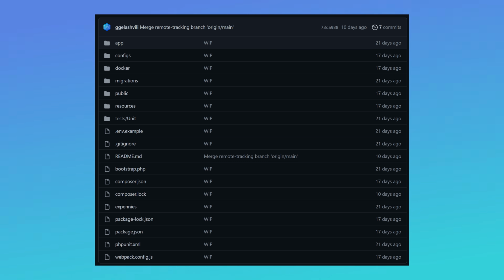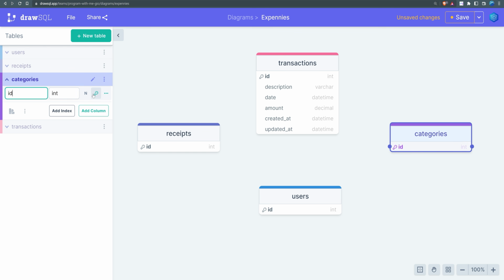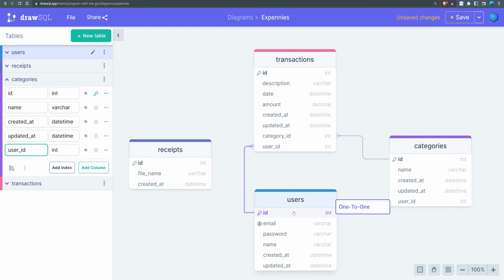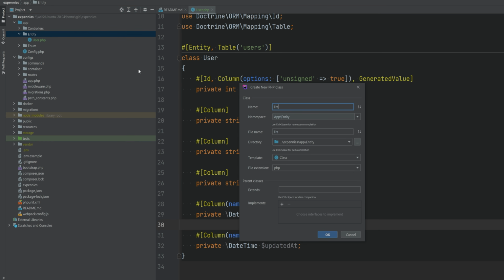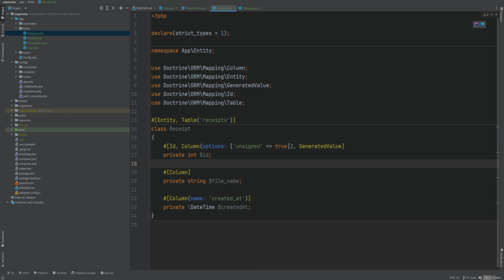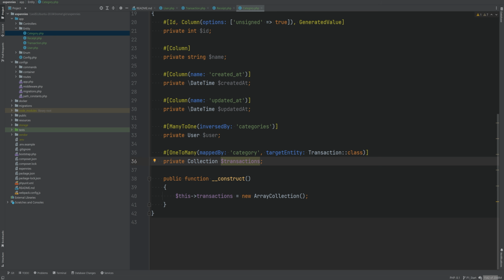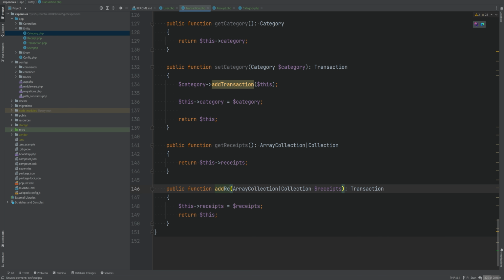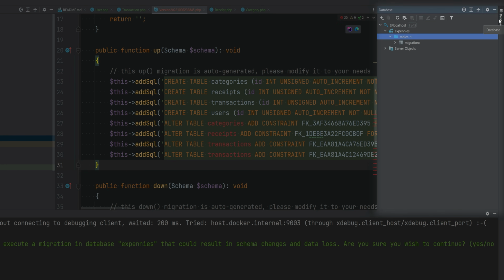Let's Do Some Data Modeling & Create Entities - Build Expense Tracker App With PHP 8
In this video we do some data modeling by drawing diagrams for our schema & then we create entities with relationships following the diagram.

00:00 - Intro
00:47 - Design Schema & Draw Diagrams
07:17 - Create Entities & Set Up Relationships
14:36 - Getter & Setters
19:37 - Generate & Run Migrations
20:44 - Outro